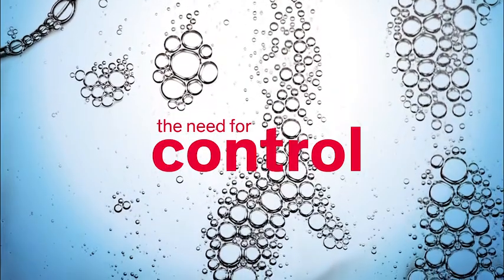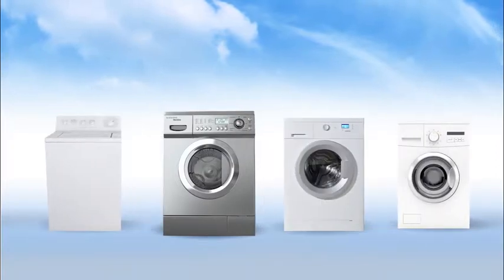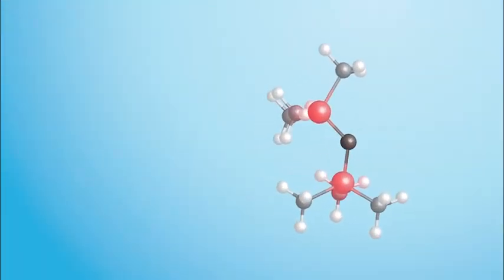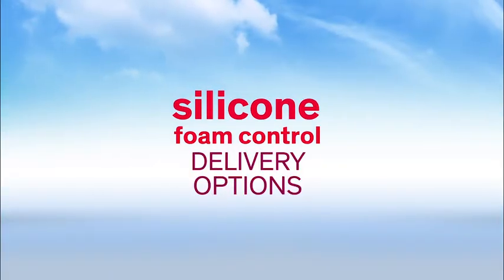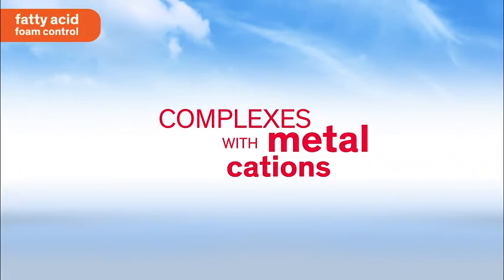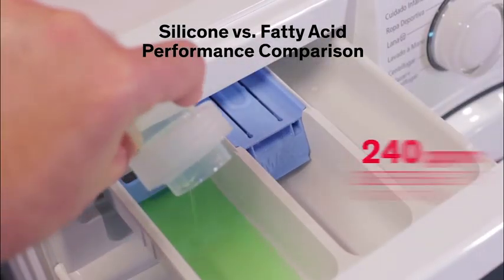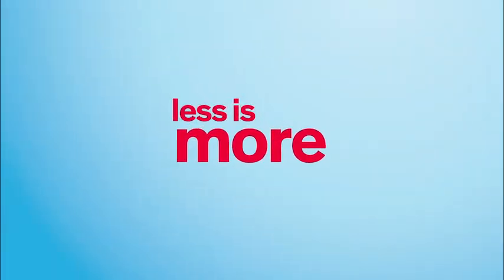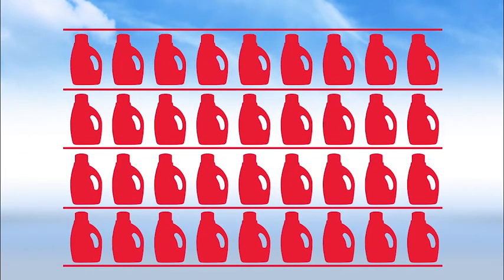Use of Silicone Foam Control Agents in Liquid Laundry Detergents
Learn how silicone antifoams compare with fatty acid in controlling foam in liquid laundry detergents. To maximize cleaning efficiency, detergent manufacturers must carefully manage the foam their products generate. The use of silicone antifoams can lead to cost savings, greater formulation flexibility and compact formulations – all of which can yield big advantages for detergent manufacturers, consumers, retailers and the environment.